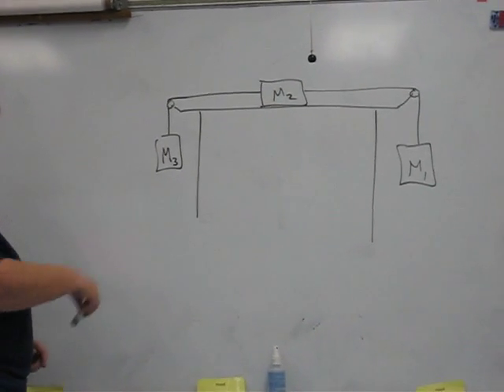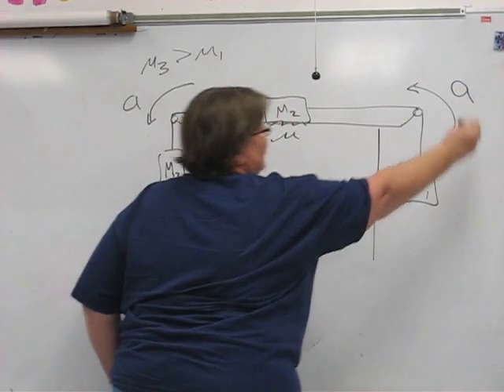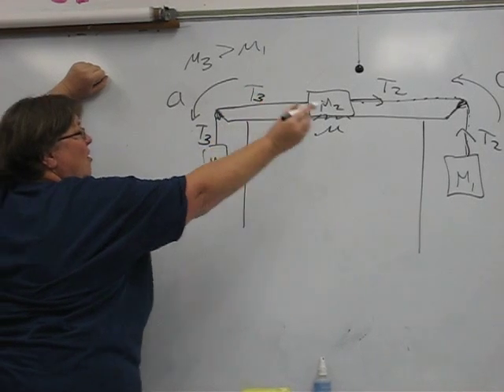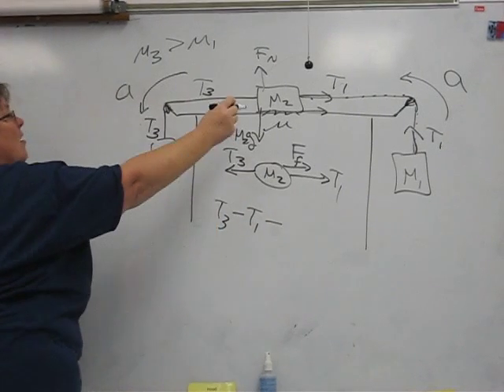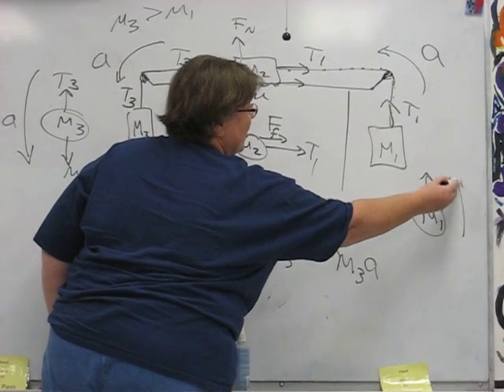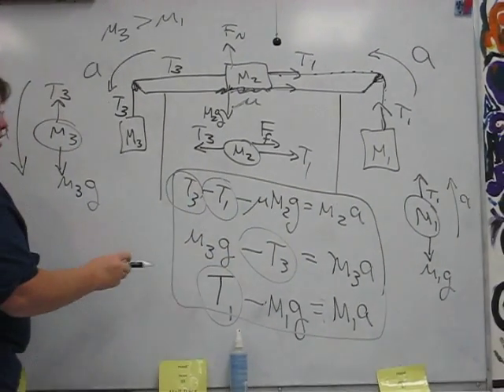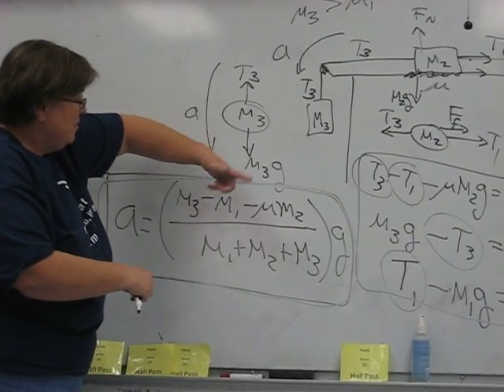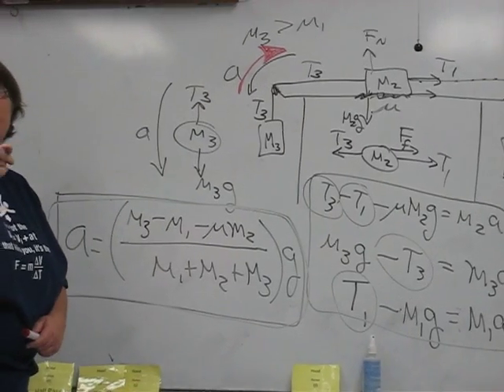3 Connected Masses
Dr. Hood determines the acceleration of three masses connected by elastic (stretchless) massless strings; one is on a horizontal surface that has friction and is connected on each side by masses over ideal pulleys (frictionless, massless).